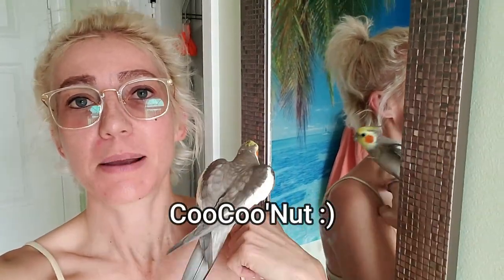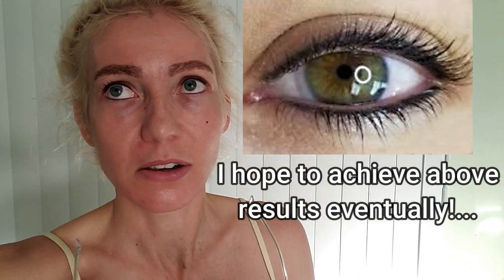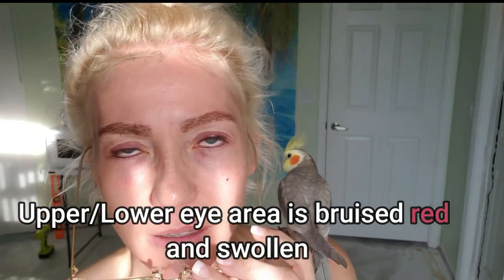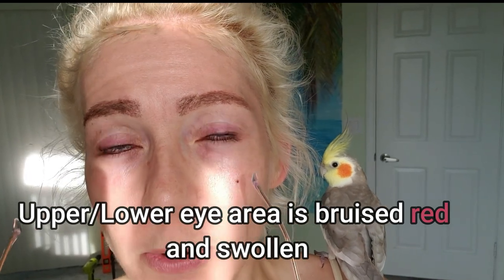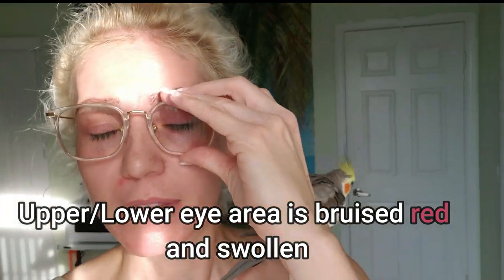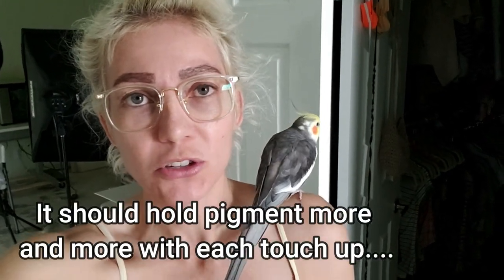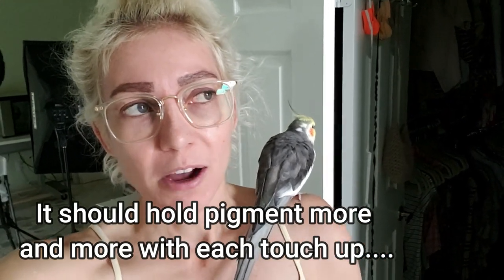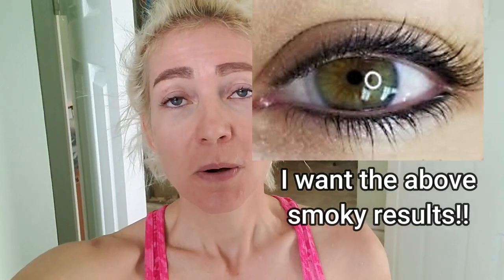Eyeliner Tattoo AGAIN + CooCoo'Nut & Geraldine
I look a hot mess in this video, I'm covered in tattoo ink (on my neck, forehead & chin) oops!! Here’s another update on my eyeliner tattoo… incase anyone might be curious 😎🤗 ✿ Prior video
In addition to my parrots (cockatiels), I create videos to spread awareness of self-love, fitness, plant based living (what I eat in a day videos), minimalist living, what I eat in a day + more! I really appreciate it!! Thanks!

Prevent and Reverse Heart Disease: The Revolutionary, Scientifically Proven, Nutrition-Based Cure (Dr. Caldwell Esselstyn)
The China Study (Dr. Colin T. Campbell)

✘ S N A P C H A T: @TropicallyFit (my snapchat is not active yet)

ⓥ Why Vegan?

Check out What The Health on Netflix!

Birds in video: Cockatiel
Hair: Faux mohawk ... not sure if I should grow it out or not :)